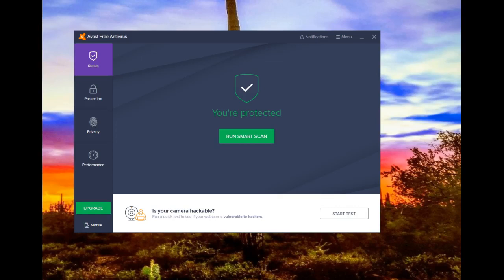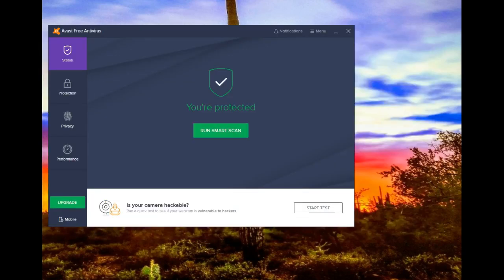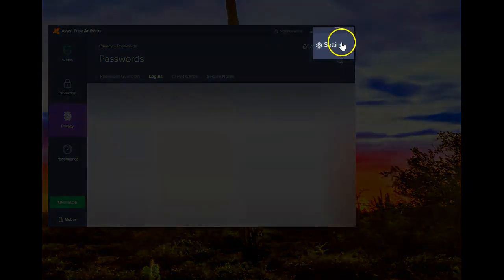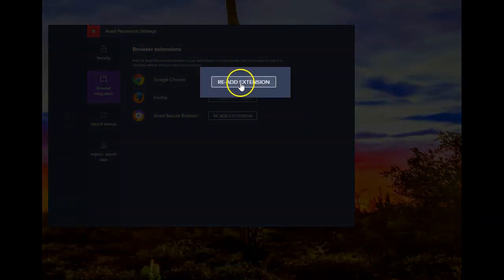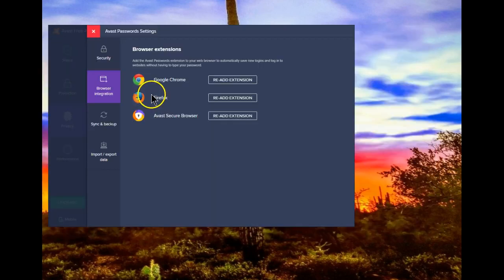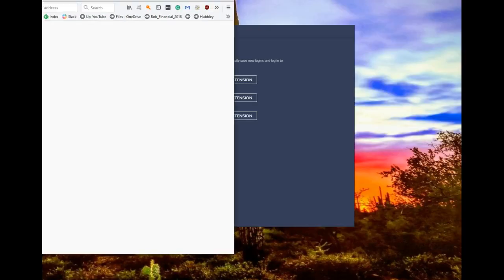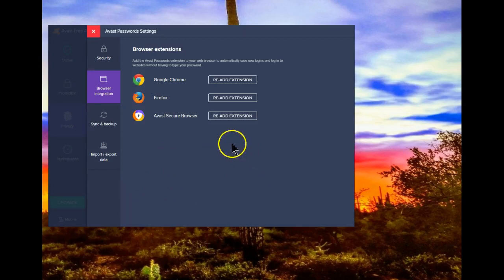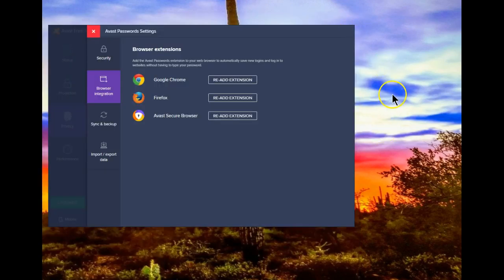Re-Add Avast Passwords Manager to your Browser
Fix the message that the Avast Passwords manager no longer works in your browser.